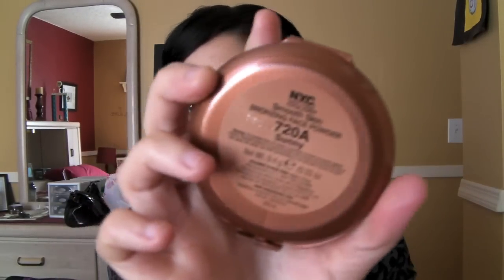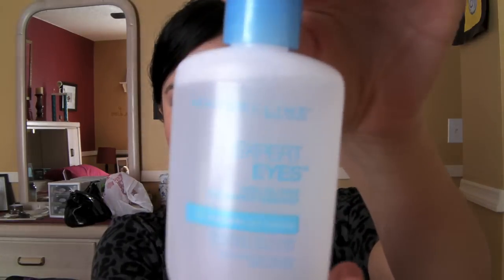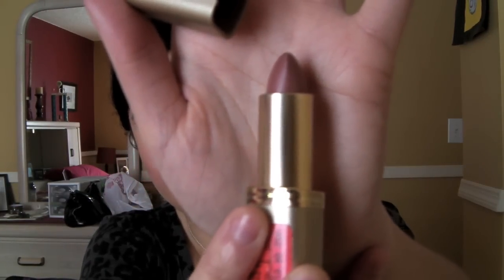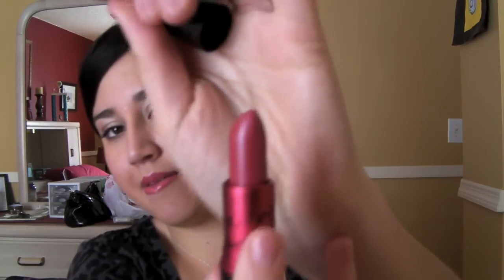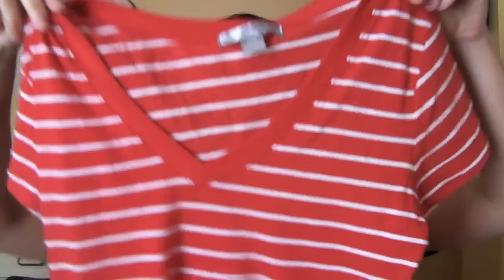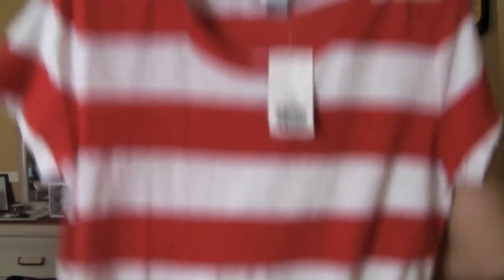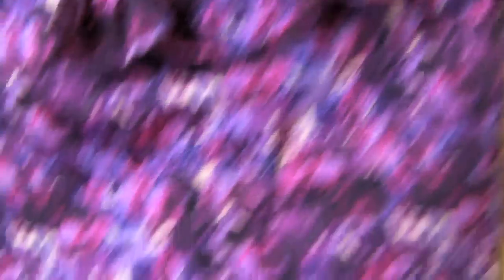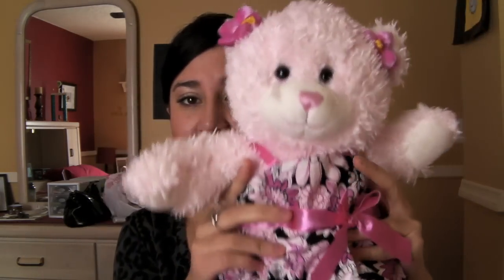Forever 21 & Makeup Haul!